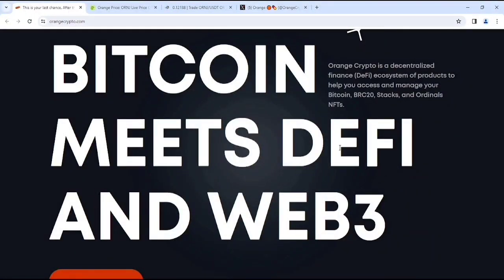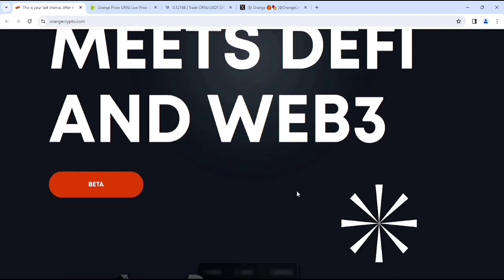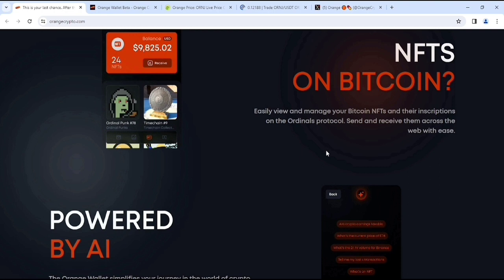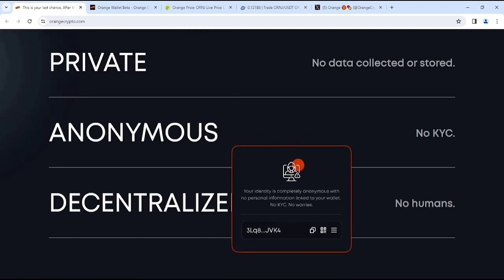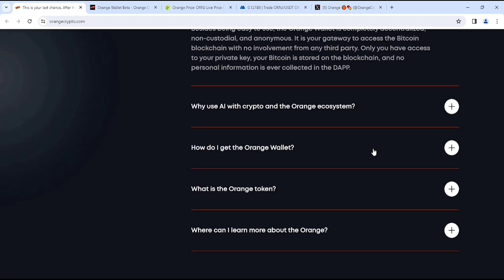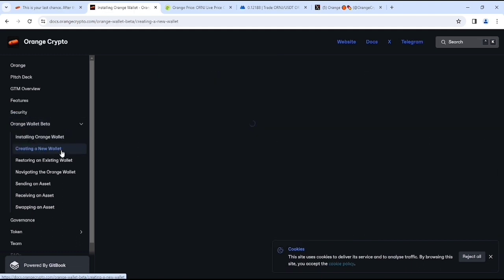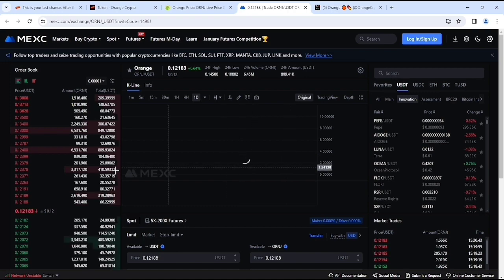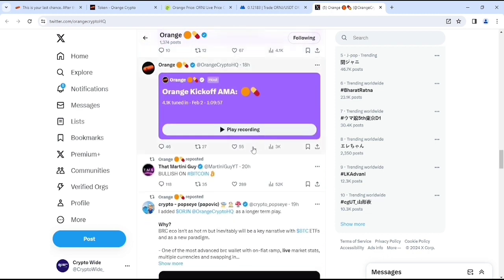Orange - Manage Bitcoin And Other Blockchain Protocols - Next 100X Crypto Gem 💎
Note: If you are interested to invest here so please use money management's and DYOR. Thanks